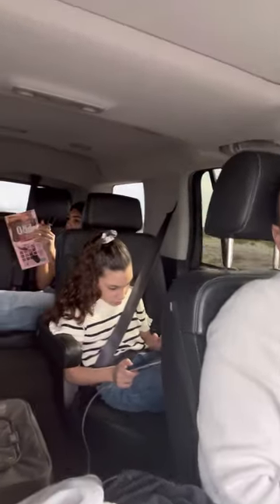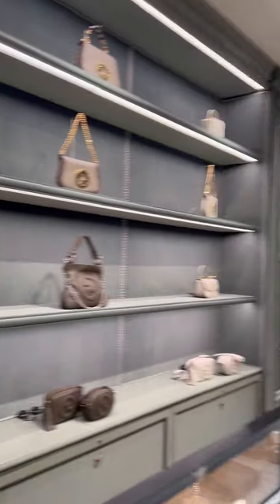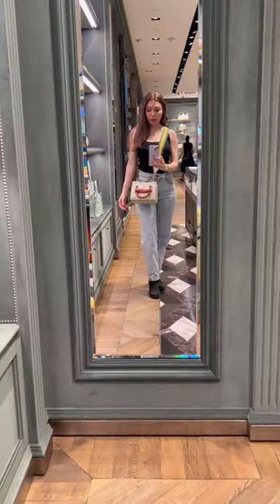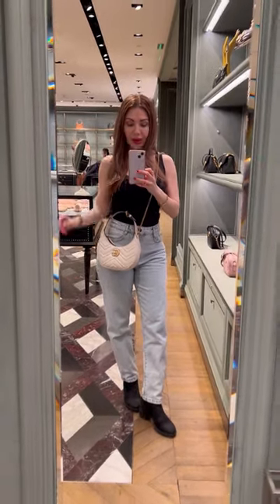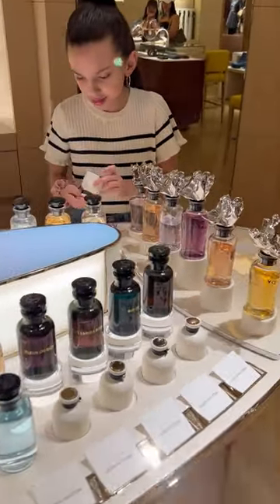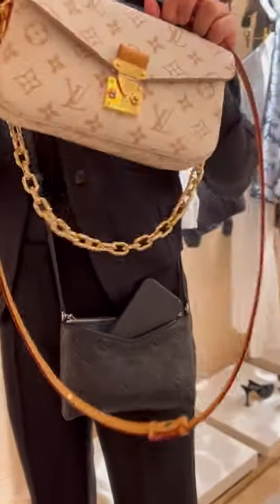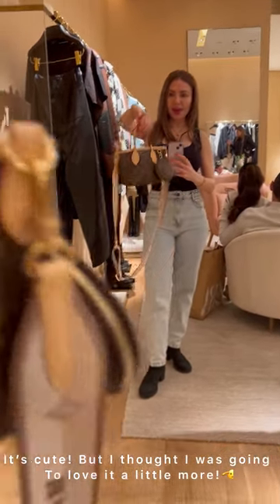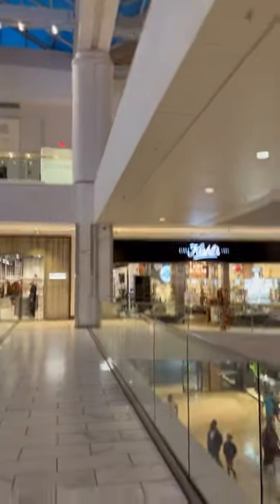Shopping Vlog| come to Louis Vuitton & Gucci with me✨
Hi Everyone!!
Hope you’re doing wonderful 🫶
I haven’t done a Vlog in a while!
So I thought It would be a great idea to take you
 along with me to visit Gucci and LV✨

Let me know if you like this kind of content!
So I can create more 💖